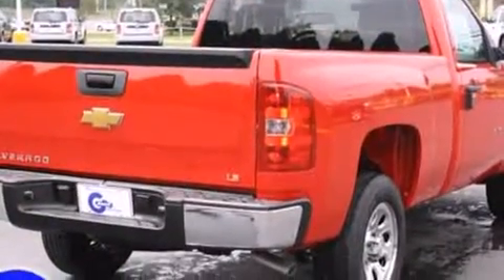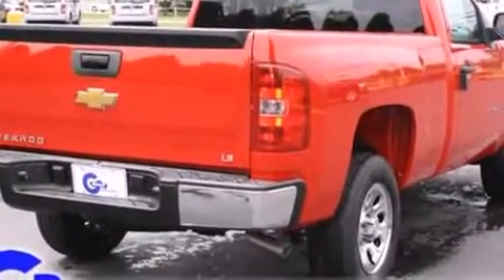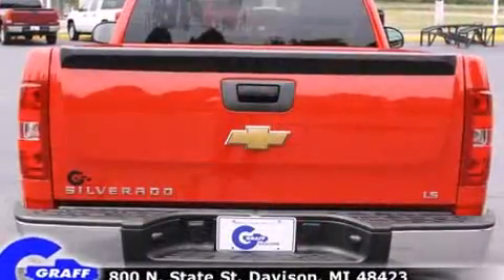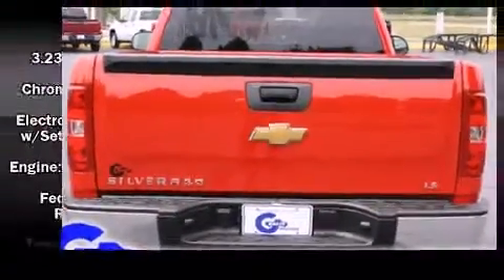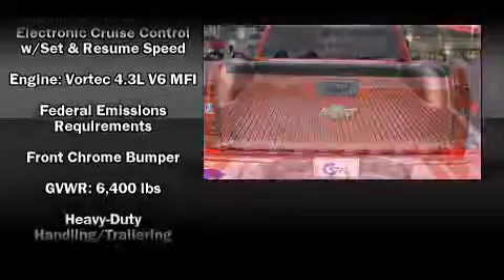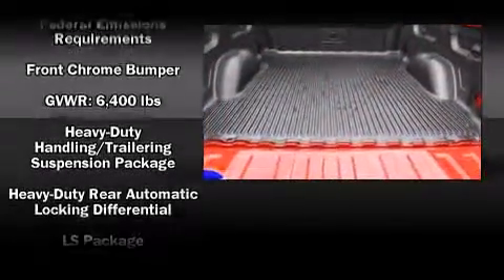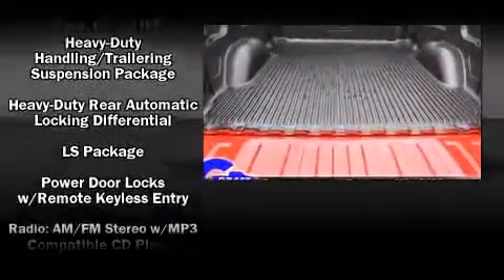New 2011 Chevrolet Silverado 1500 - StockID: 6-77744 - Hank Graff Davison, Flint Chevy Dealer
- You are viewing one of our New Chevrolet Truck Short Regular Cab's, Hank Graff Chevrolet Davison encourages you to come in for a test drive on this New 2011 Chevrolet Silverado 1500, stock# 6-77744. We are located in Davison Michigan near Flint, MI - Grand Blanc, MI - Lapeer, MI - All Surrounding Mid-Michigan areas. Come take a look at this New 2011 Chevrolet Silverado 1500 today. Our experienced sales staff is eager to share its knowledge and enthusiasm with you.

Year: 2011
Make: Chevrolet
Model: Silverado 1500
Bodystyle: Truck Short Regular Cab
Engine: V-6cyl
Trans.: 4-Speed Automatic
Miles: 5
Exterior: Victory Red
Interior: Dark Titanium

Address:
800 N. State St.